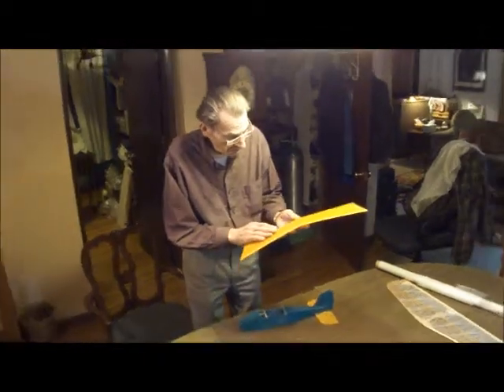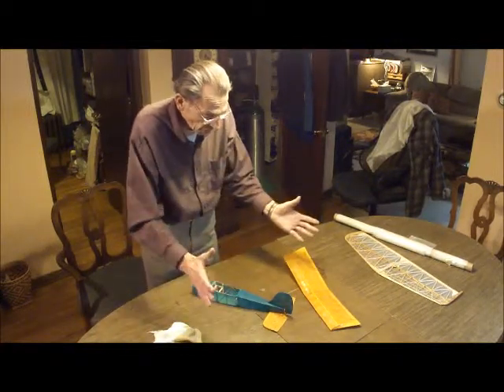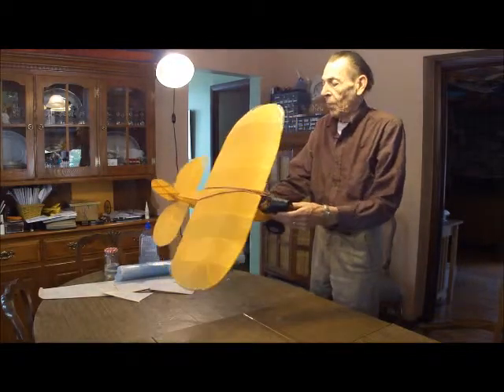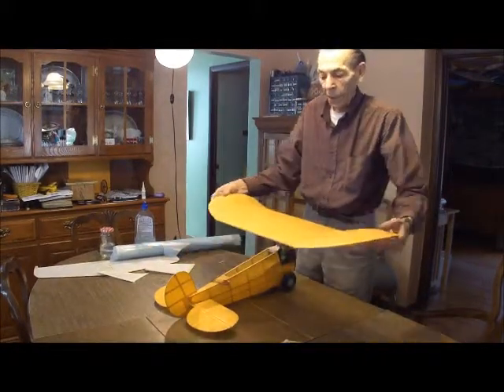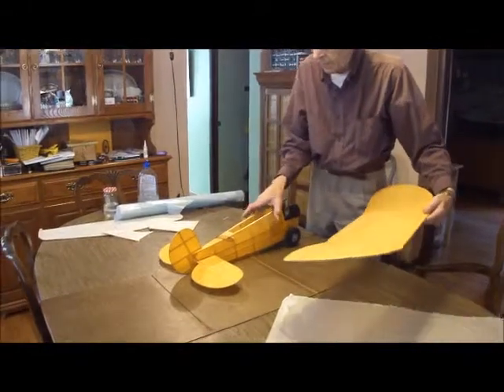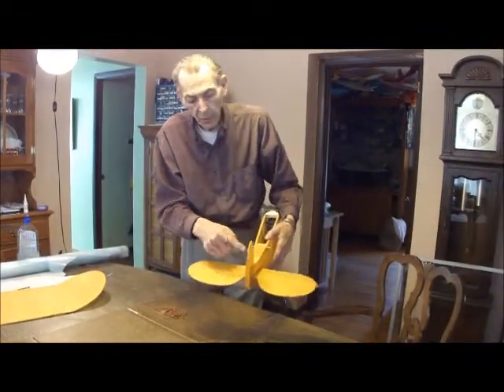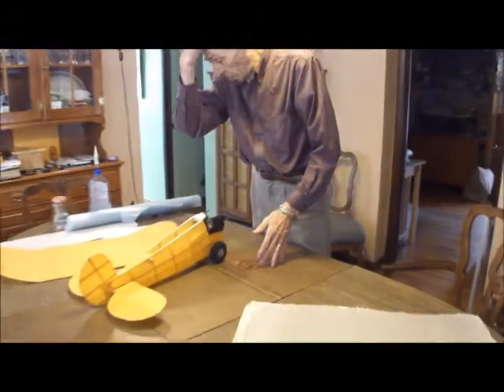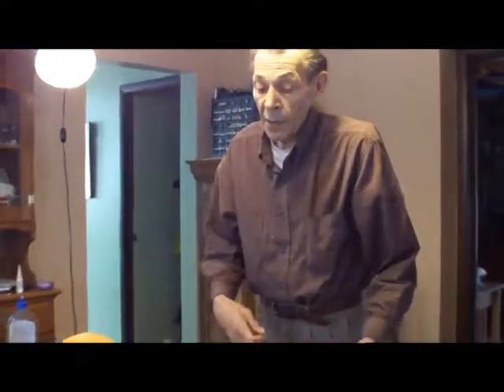Covering With Silk Part 5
Covering Model Aircraft wih silk fabric sealed with Water based polyurethane